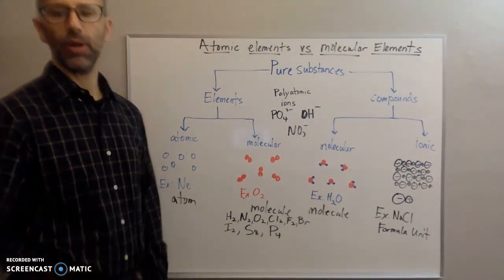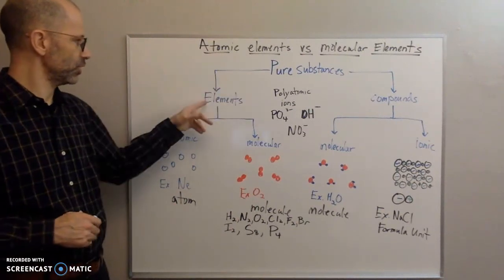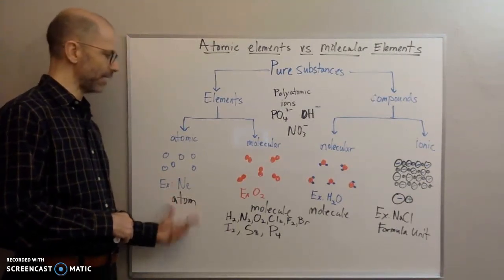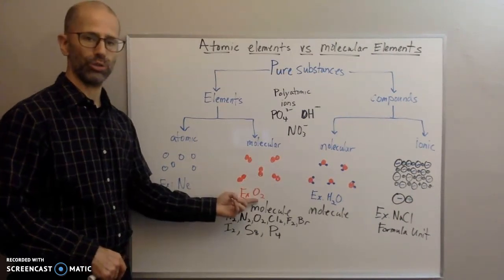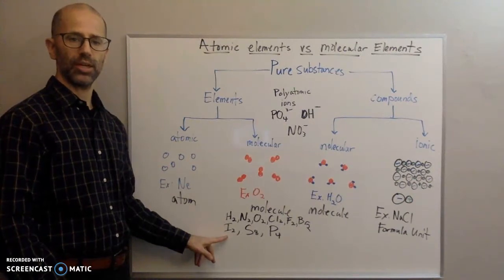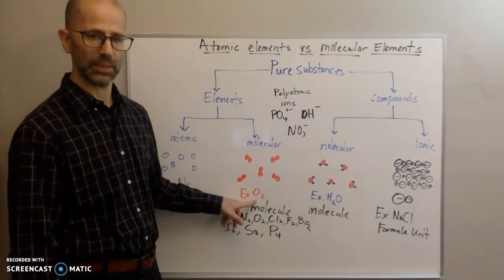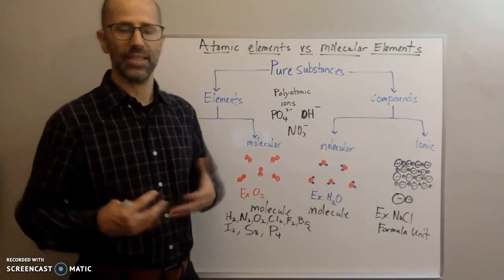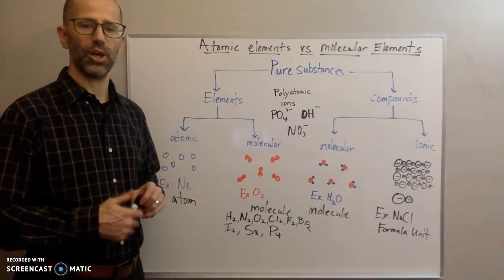Atomic Elements and Molecular Elements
In this video I go over the classification of pure substances and the difference between molecules, compounds, molecular elements, and atomic elements.